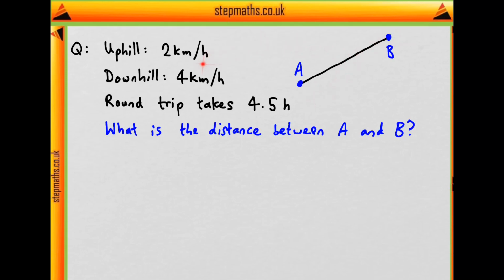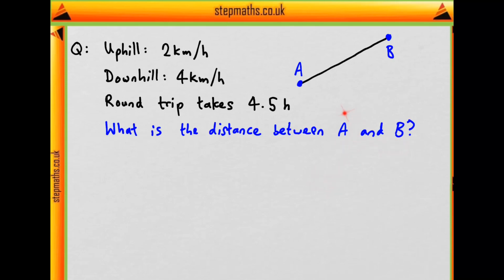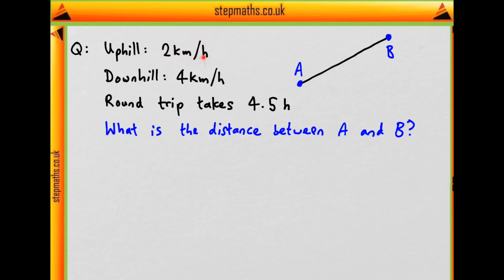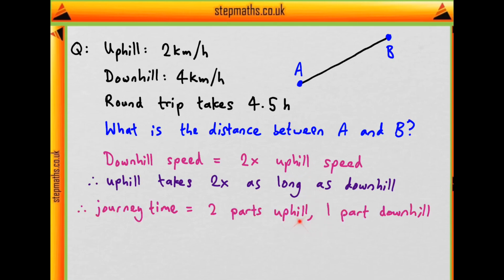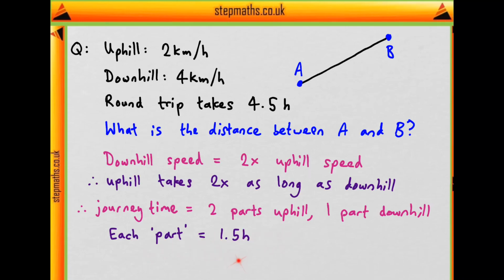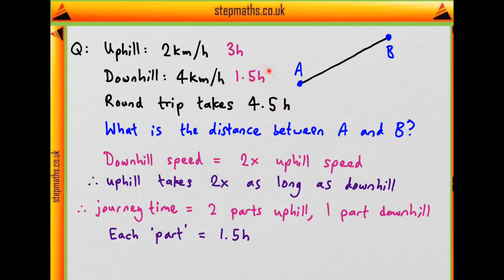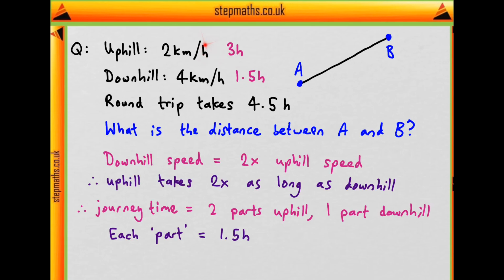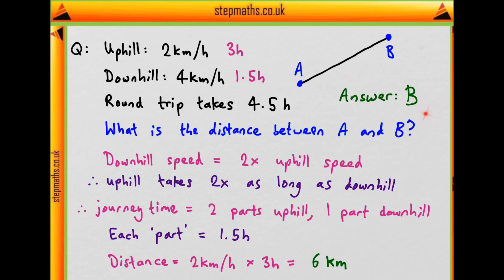TSA 2009 Section 1 - Q12 - MLP - Steep Hill - Worked Solution